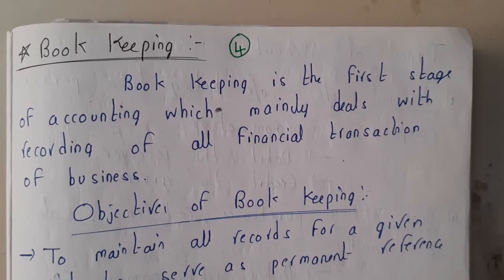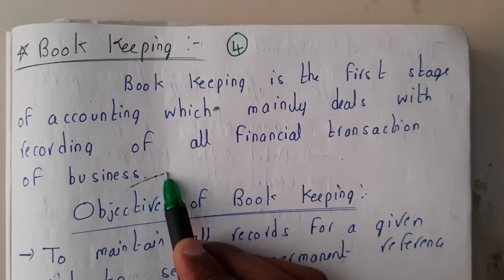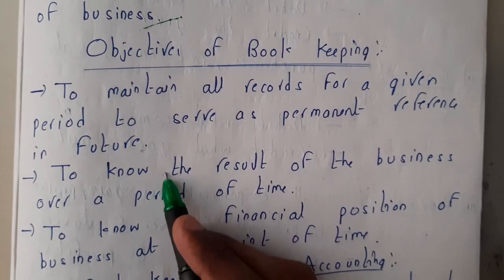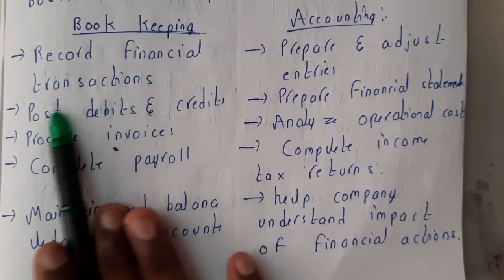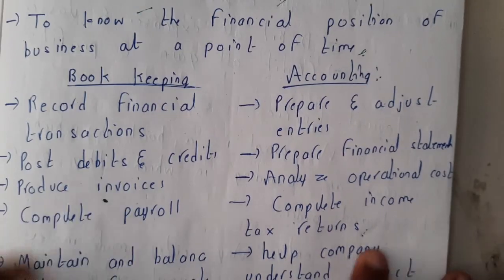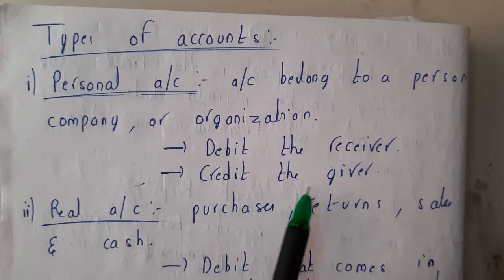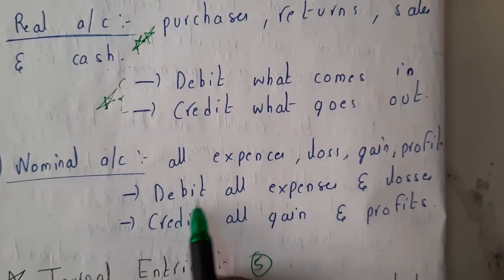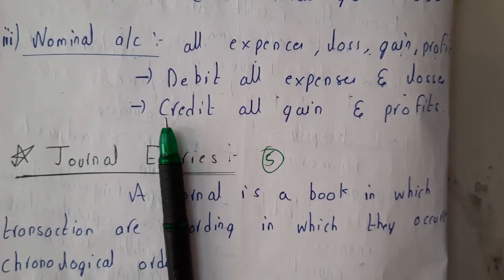5 Book keeping